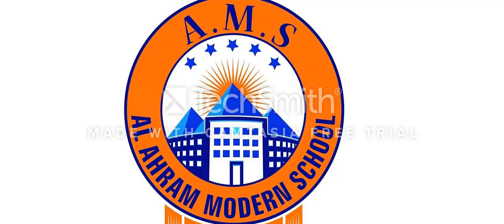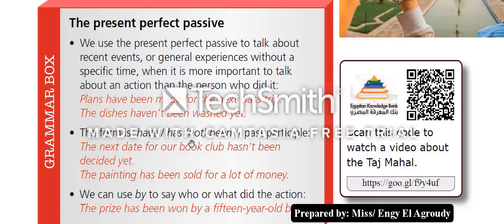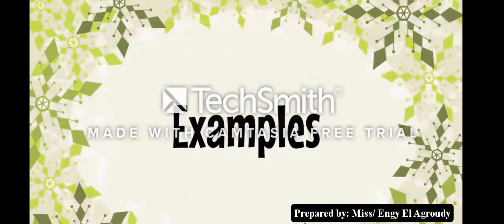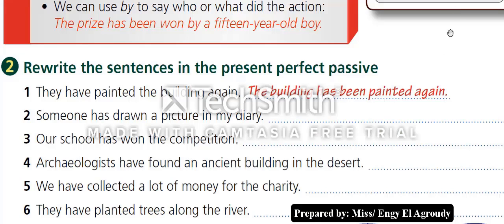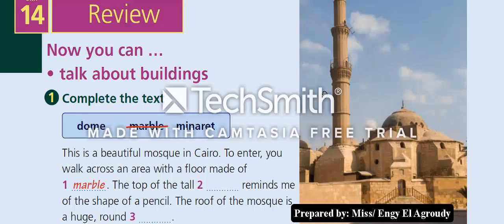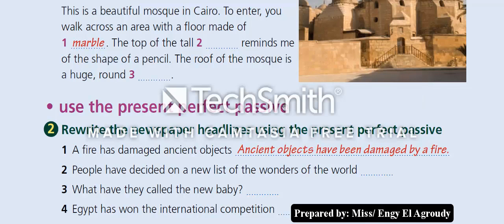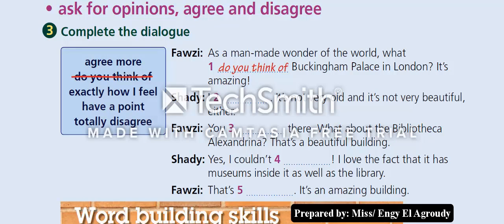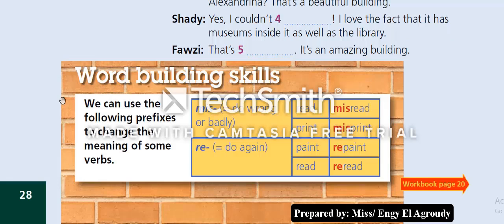English Prep 3 New Hello! Unit 14 Lesson 2 & Review